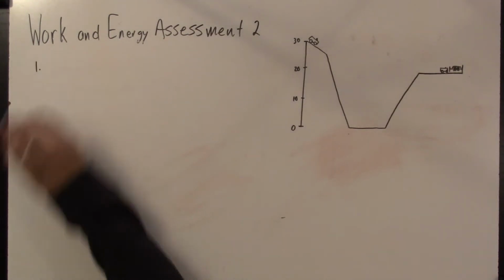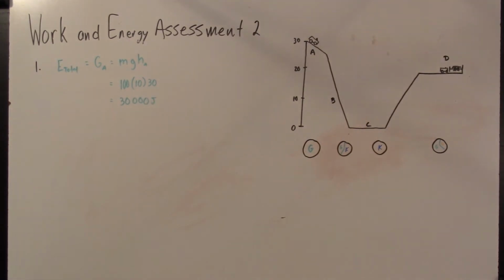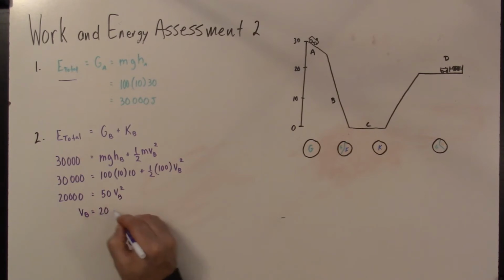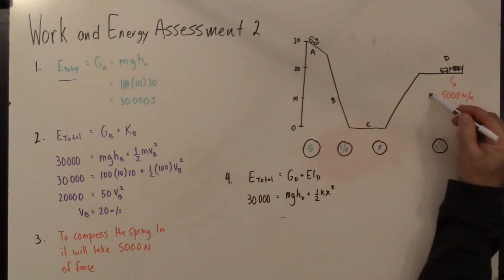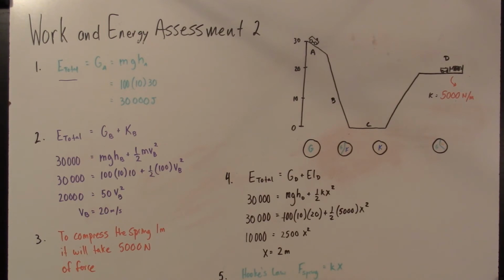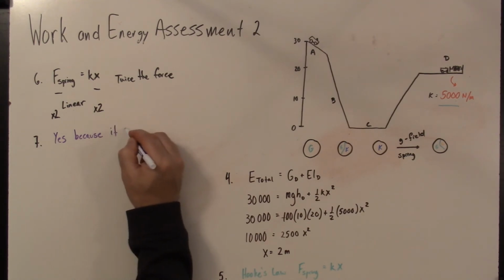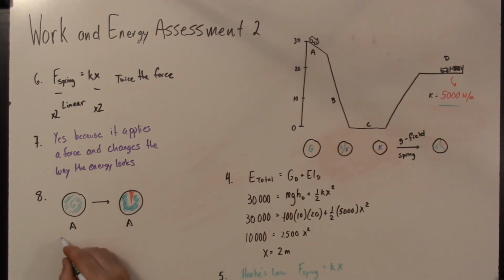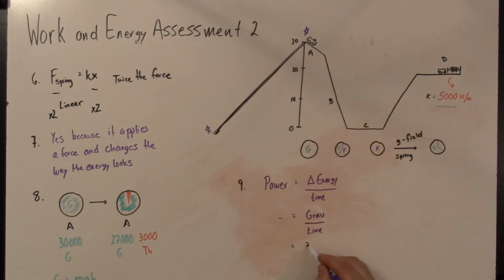Work & Energy Assessment 2